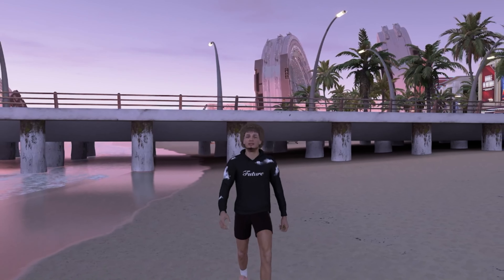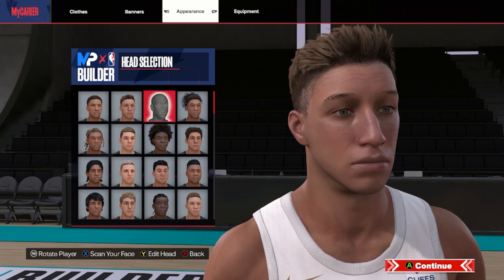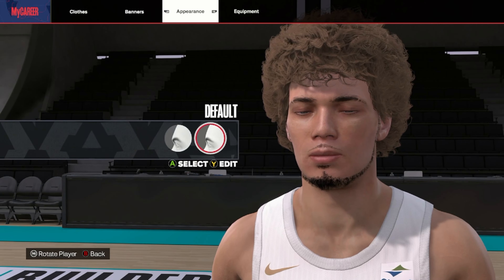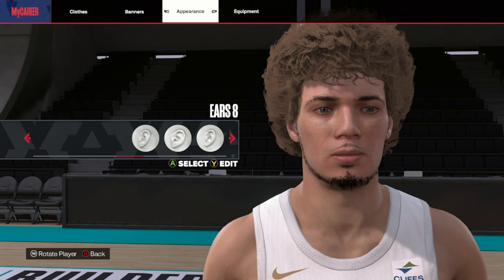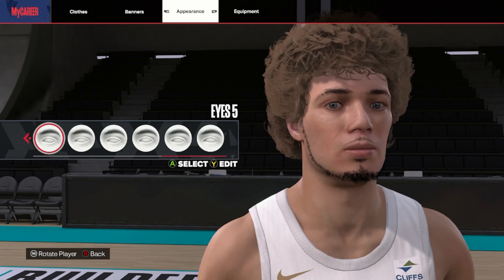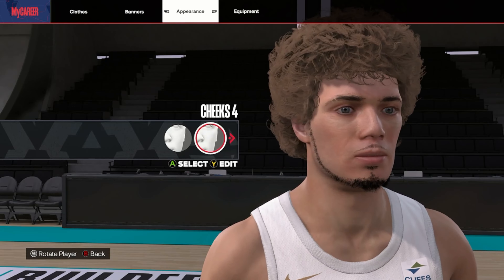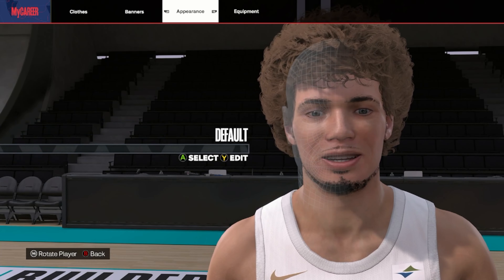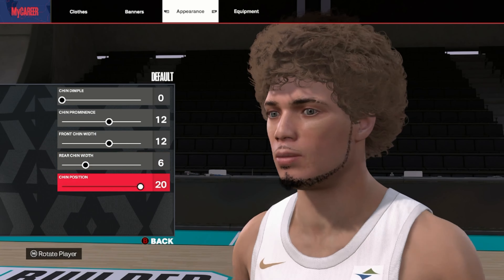Best White Male Face Creation in 2K24 NEXT GEN SEASON 5!! 🔥🥶